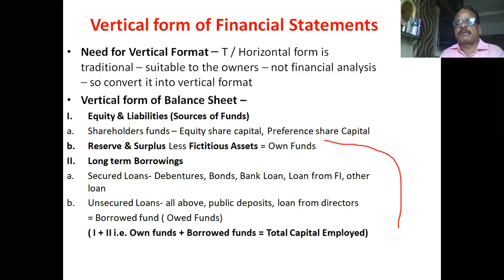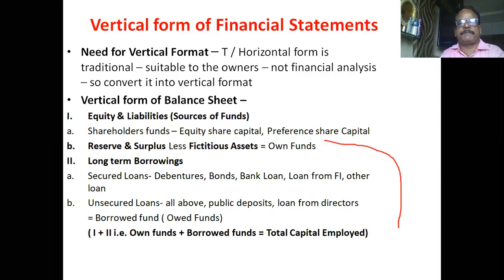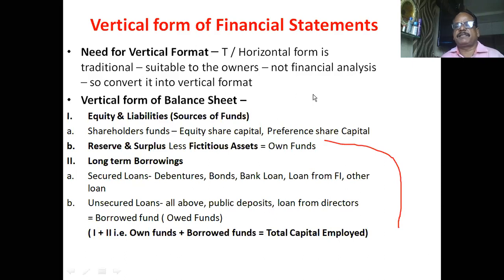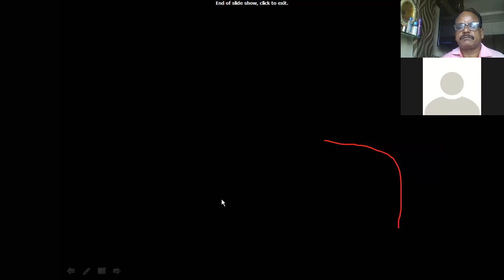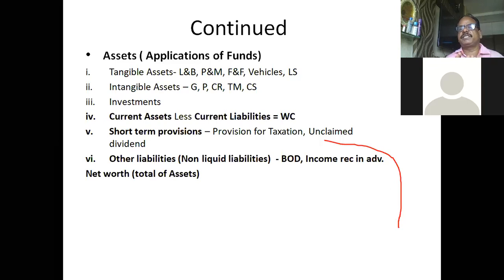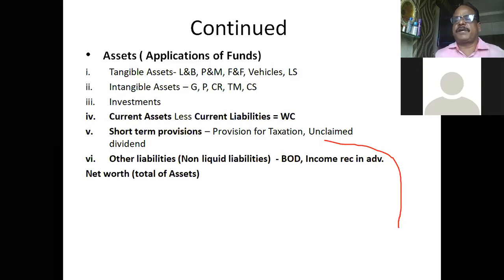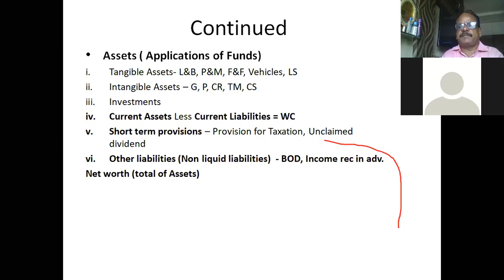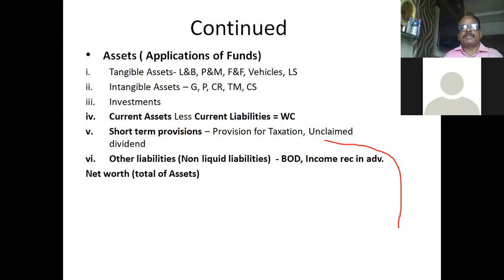26 9 2020 S Y B COM VER FORM OF BS